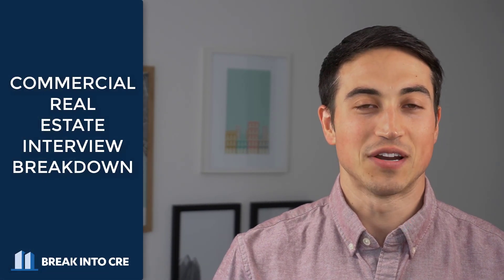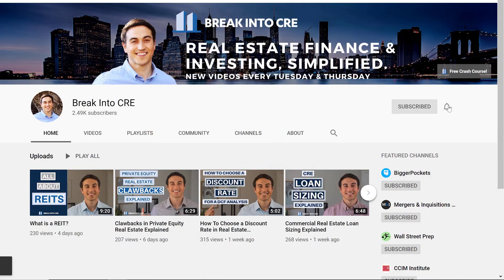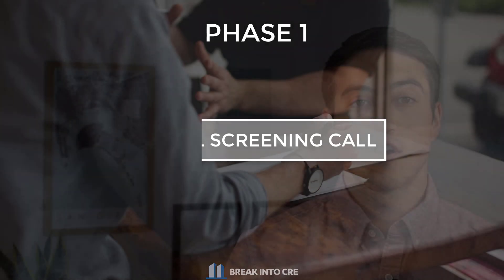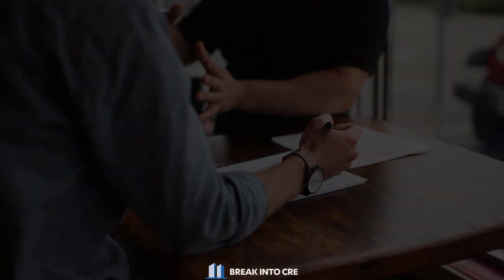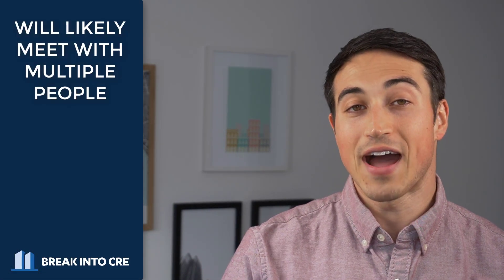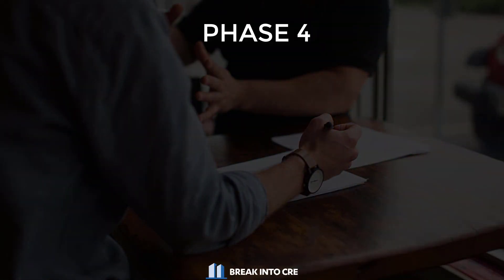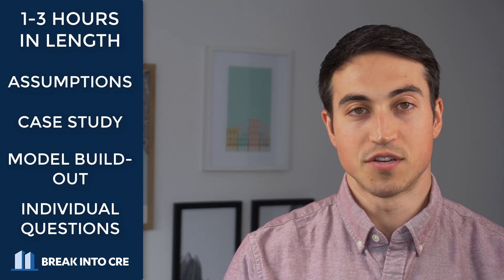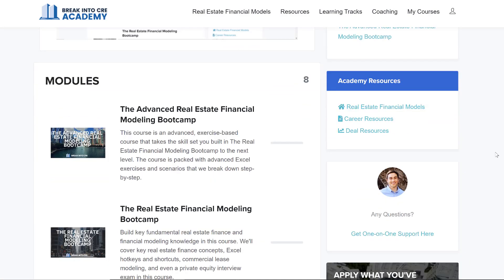What The Commercial Real Estate Interview Process Actually Looks Like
What The Commercial Real Estate Interview Process Actually Looks Like // Have a commercial real estate interview coming up or looking to break into the commercial real estate investment industry? The commercial real estate interview process can be a long process, with many steps in the process. So in this video, I'm going to break down the four most common phases of a commercial real estate interview (including a real estate financial modeling interview exam), and the ins and outs of each.

Check out The Real Estate Financial Modeling Interview Exam Guide